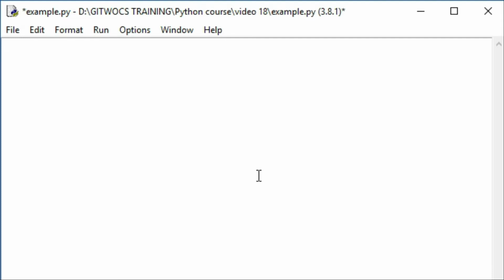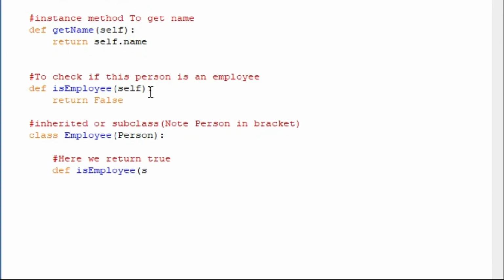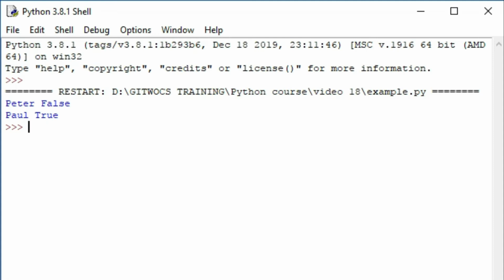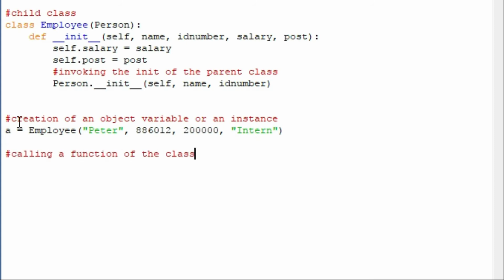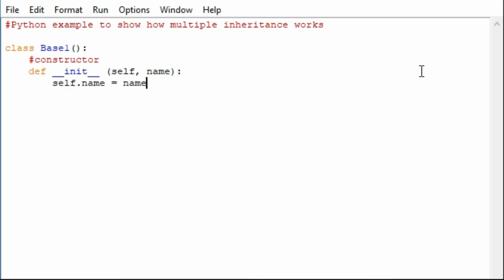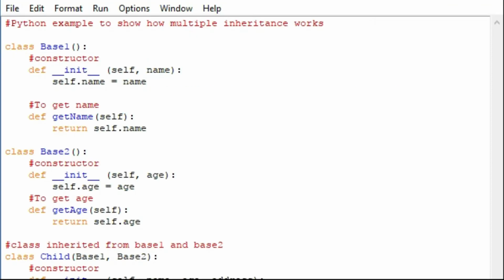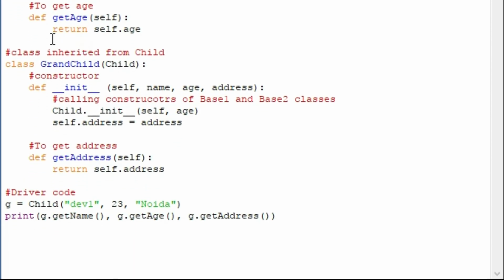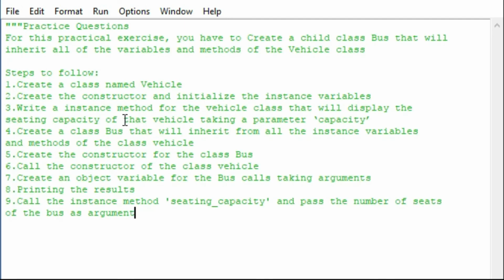Python for Beginners # 18 - Inheritance in OOP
***Go pythoneers and keep the coding candle burning!***
In this Python tutorial, we will give insight regarding inheritance in python. Inheritance is a powerful and fundamental feature in object-oriented programming which enables re-usability of code and facilitates coding. With the aid of examples, we will learn about multiple inheritance, multilevel inheritance and much more.
Remember to check your progress and understanding by attempting the practice exercise.

Through thick and thin comes the big win!!!
Content of this Video
00:00 - Introduction
00:53 - Python Inheritance Syntax
04:48 - Subclassing
07:53 - Multiple Inheritance
10:23 - Multilevel Inheritance
14:04 - Practical Exercise
14:37 - Closing